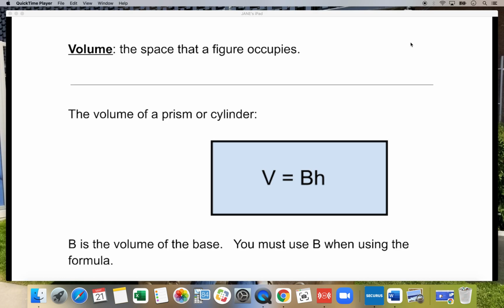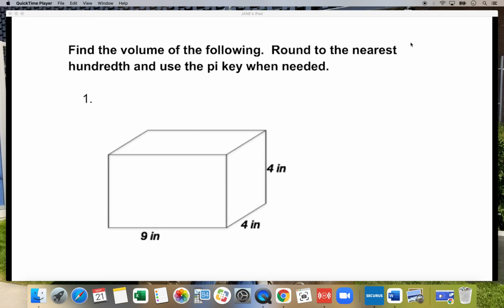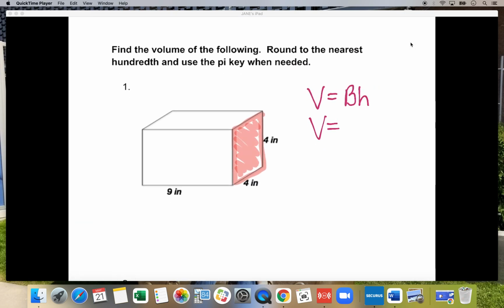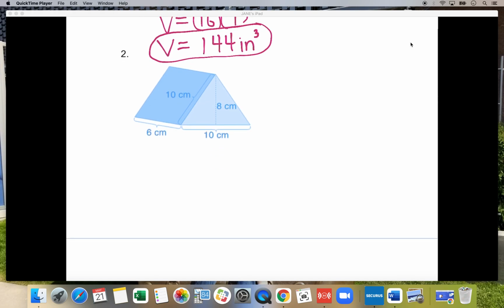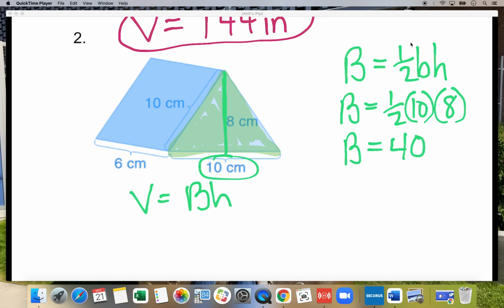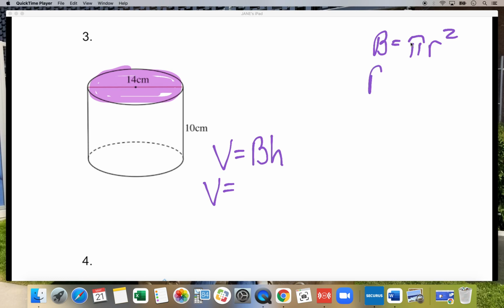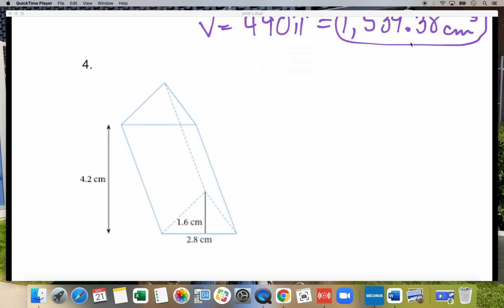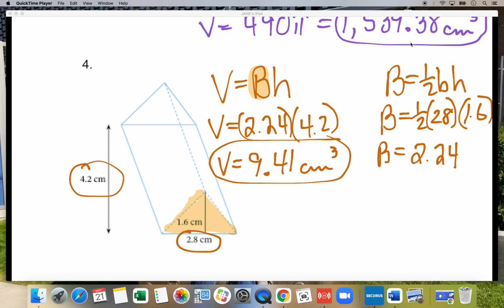(12-4) Volume of Prisms and Cylinders